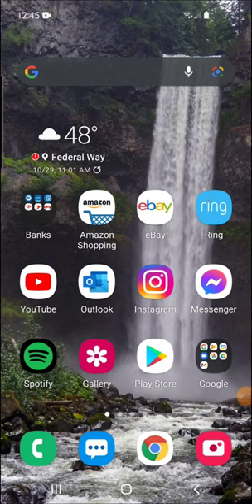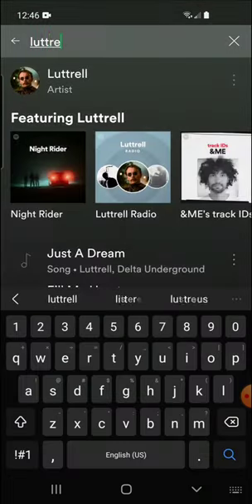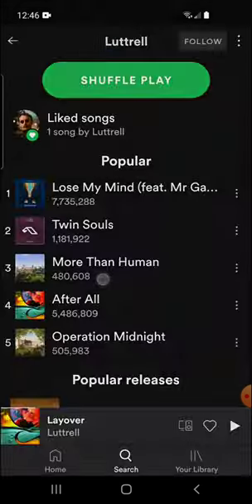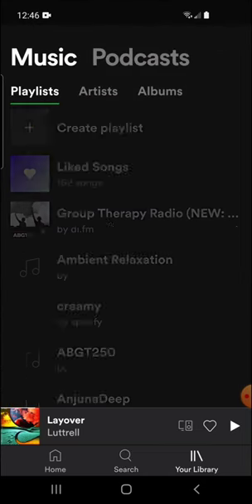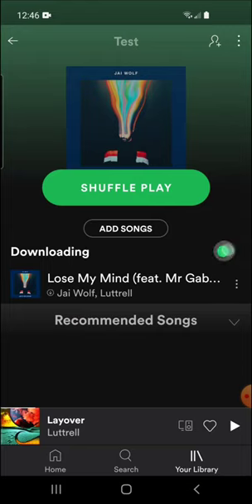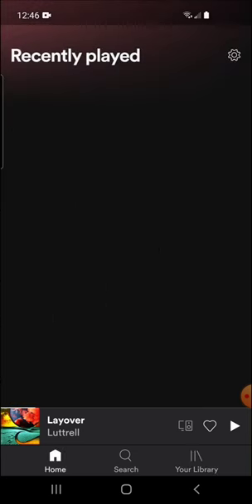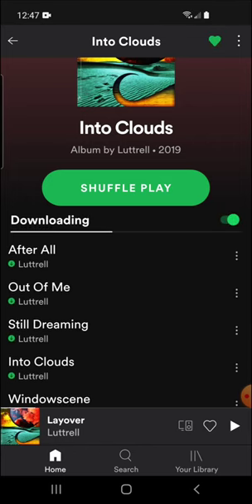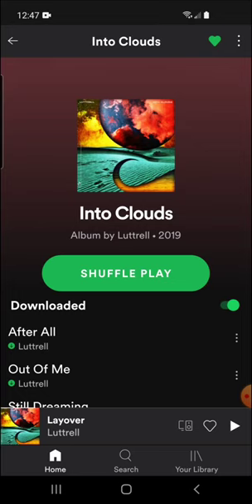How To Download Music On Spotify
You would be interested in this video if you are trying to figure out how to download music on Spotify as well as download Spotify music.

If you have Spotify Premium, then you can download songs individually or entire albums easily and quickly.

Well I hope you found this video helpful on how to download music on Spotify, if you did, please give a like, feel free to comment below and subscribe for more informative and fun videos.